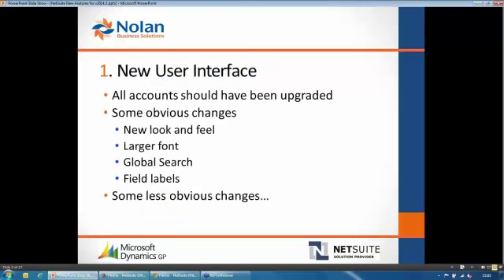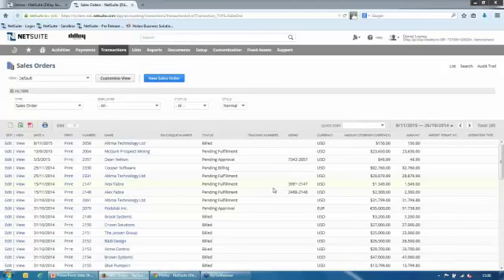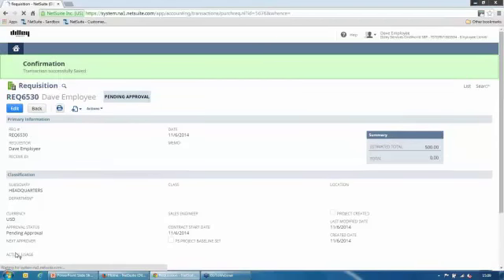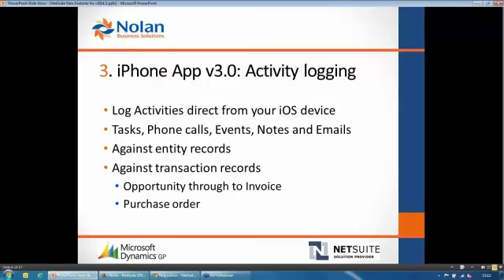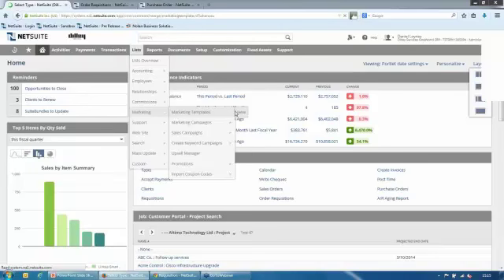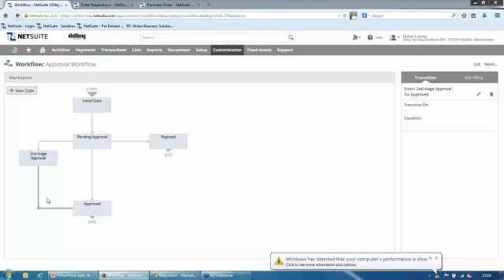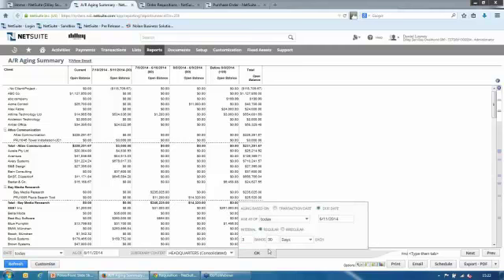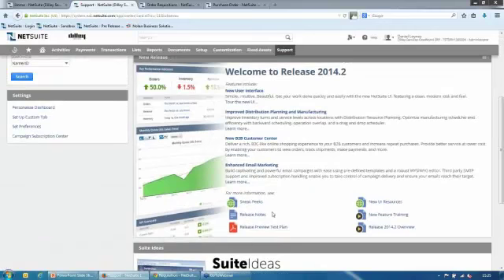NetSuite New Features 2014.2 Recorded Webinar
This webinar focuses on the news release of NetSuite,Version 2014 Release 2. This latest release provides you with loads of new features and we won’t have time to show them all, so we will focus on some hand-picked additions our consultants feel bring real value to our customers.

         • New Clean and Modern UI
         • Requisition
         • Dunning Letters
         • New iphone app
         • Improved email campaign management
         • New Graphical workflow editor
         • Import time records using CSV import
         • More flexibility in aging reports

We hope you can attend the webinar and look forward to showing you just a few of the exciting new features in NetSuite 2014.2